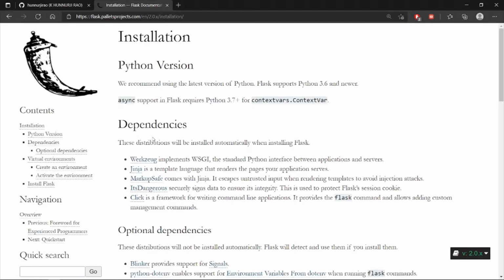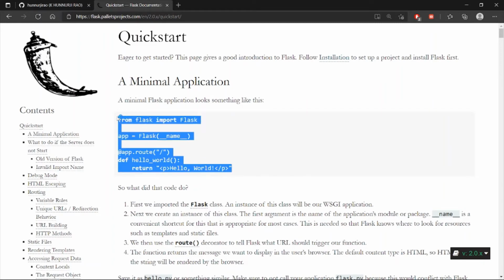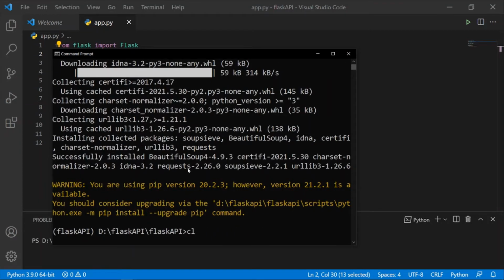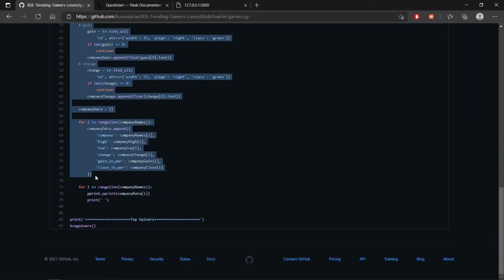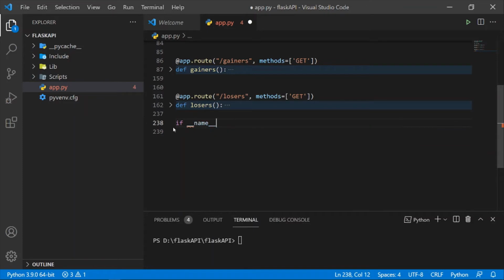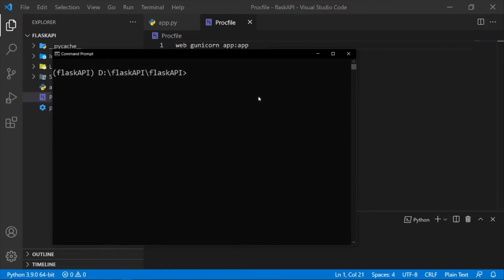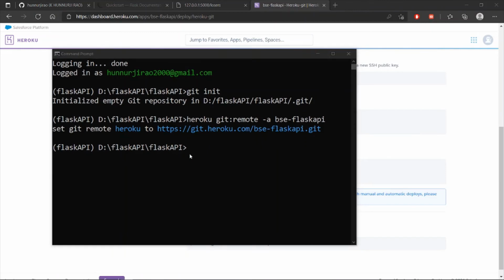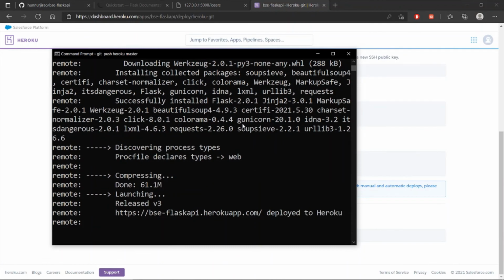#04 Creating an API using python flask and deploying using Heroku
In this video we have discussed about flask framework and created an API using python flask. And we have also deployed the project in Heroku  platform.

Displaying the BSE Stocks using Python Flask and React JS || Full Stack Project || Frontend + Backend